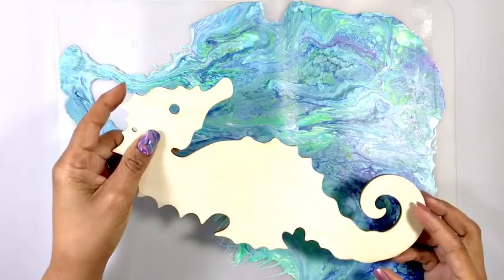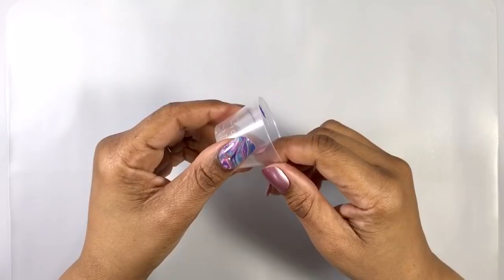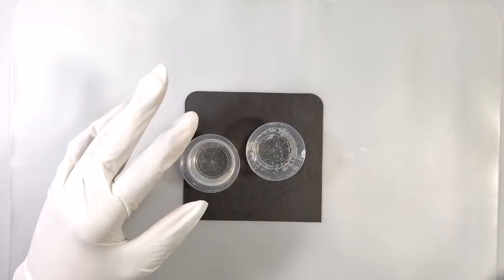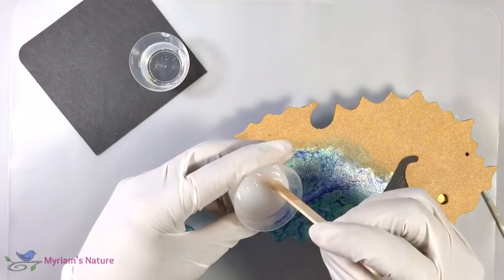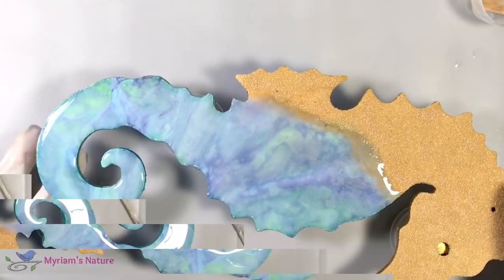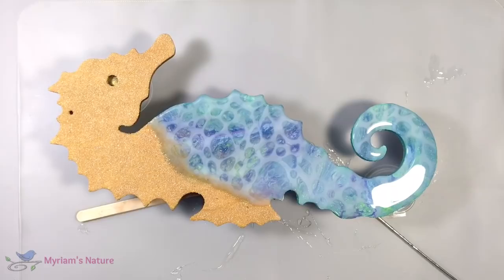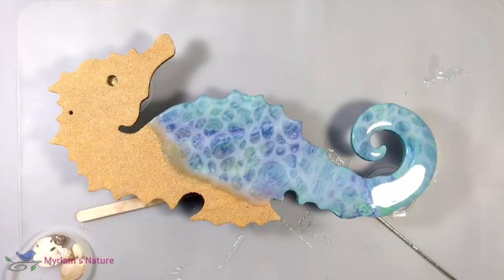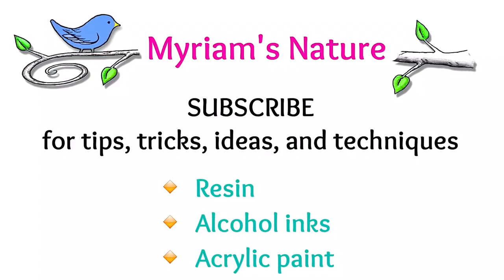80] Learn the WATER EFFECT : Resin & Acrylic Skin BEACH on a Seahorse - LOTS of tips - Resin mixing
Part 2 : Using the resin “water effect” to add the ocean to our seahorse’s beach.  In this video I show you step by step how to mix resin, how to add it to a painting and give it a special effect.  We also embellish our piece with real shells, and more.
(In part 1 we prepped the seahorse, painted the edges, attached an acrylic skin, and added a sand and mica beach! 😃)

(for acrylic pouring, alcohol inks, and resin) 🔺

Facebook.com/MyriamsNature     Instagram.com/Myriams_Nature

IF YOU’D LIKE TO PARTICIPATE IN MAKING VIDEOS HAPPEN (and/or say “thank you” 😊💕):

— virtually odor free, VOC free and non-toxic
— cures rock hard and crystal clear
— ✨ ANTI-YELLOWING protection (HALS) & UV absorbers ✨

For their other resins — Epoxy Resin Store (case sensitive)

▪️ Seahorse - Wood Cutout (pack of 2)

On eBay - pack of 1 : ebay.to/2P4hxZj

▪️ LUMIERE Exciter pack (9 metallic colors)

▪️ DecoArt Glamour Dust - Ice Crystal

▪️ 5 Minute Epoxy

▪️ Finger Cots - pack of 200

▪️ Pearl Ex Mica powder - Solar Gold

▪️ The Starfish Colleen sent me
▪️One ounce (30ml) medicine/mixing cups

▪️Silicone measuring/mixing cup :  100 ml - on eBay (will take a couple of weeks to receive)

▪️ GREY Silicone Placemat  15 3/4 x 11 3/4 “ (40x30 cm) - on eBay (will take a couple of weeks to receive) : ebay.to/2P9MWtq

TRANSLUCENT Silicone Placemat  listing is a bit unclear ... it might be a little smaller than 15 3/4 x 11 3/4 “ (40x30 cm) - on eBay (will take a couple of weeks to receive) :
ebay.to/2P6Ub5x